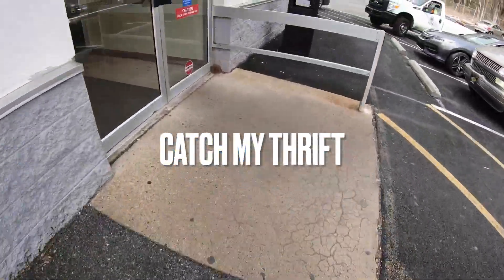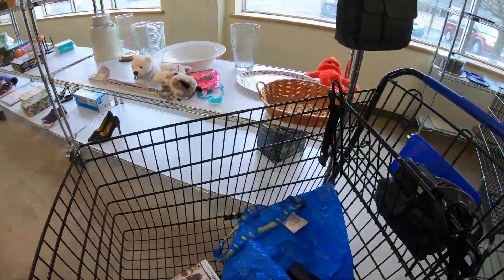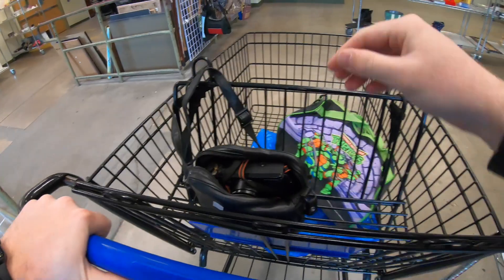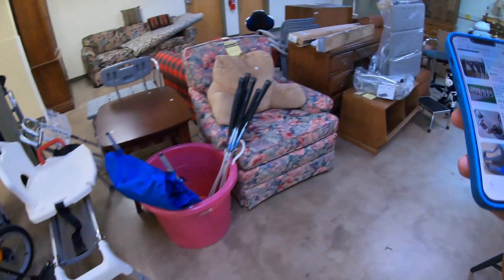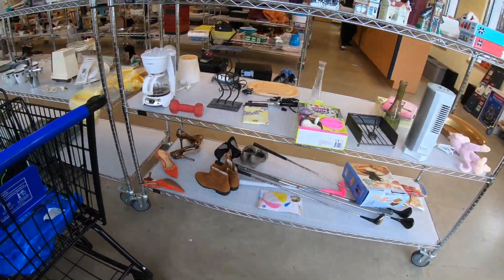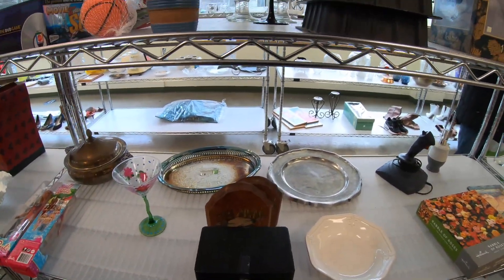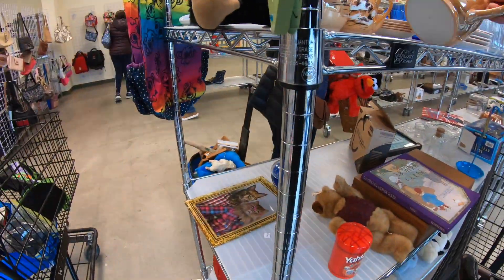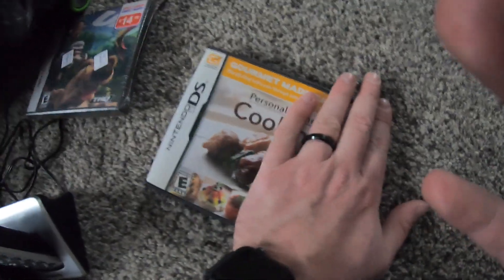Sealed GAME ?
Come along for a quick Trip to the thrift!